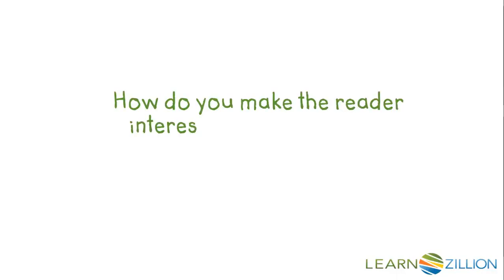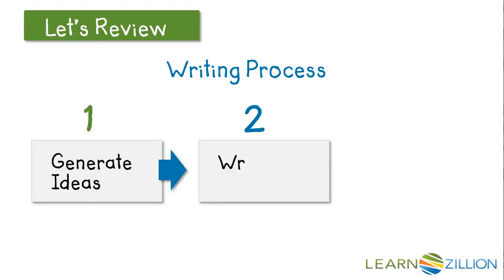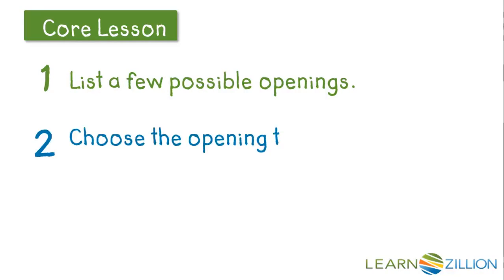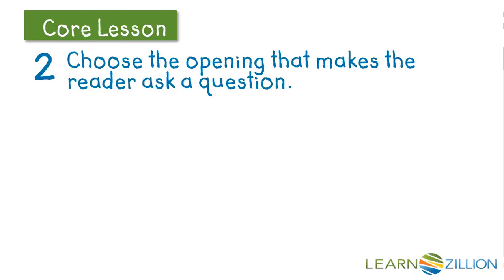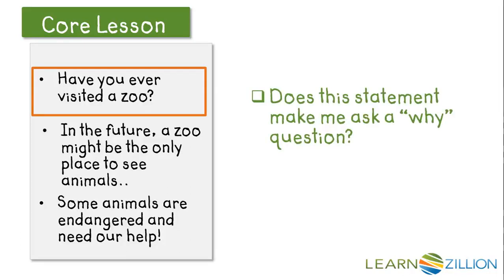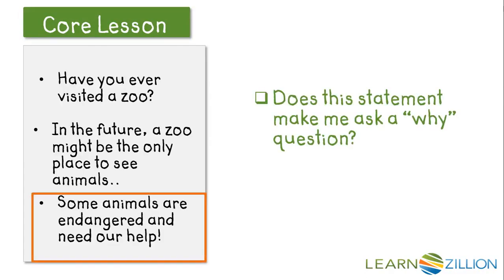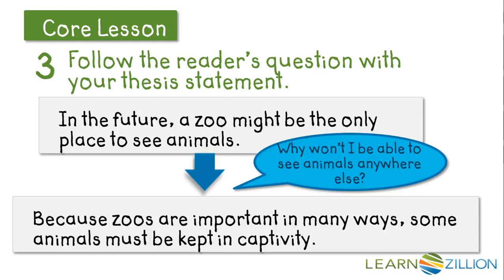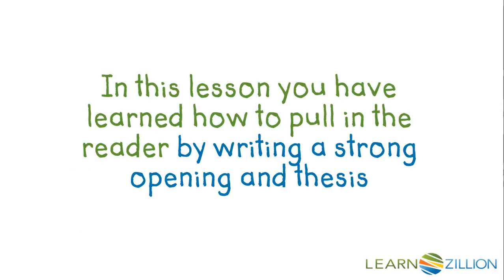Write a strong opening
In this lesson you will learn how to pull in the reader by writing a strong opening and thesis.

ADDITIONAL MATERIALS

STANDARDS

CCSS.W.5.1.a Introduce a topic or text clearly, state an opinion, and create an organizational structure in which ideas are logically grouped to support the writer's purpose.

TEKS.4.15.B develop drafts by categorizing ideas and organizing them into paragraphs;

TEKS.5.15.C revise drafts to clarify meaning, enhance style, include simple and compound sentences, and improve transitions by adding, deleting, combining, and rearranging sentences or larger units of text after rethinking how well questions of purpose, audience, and genre have been addressed;